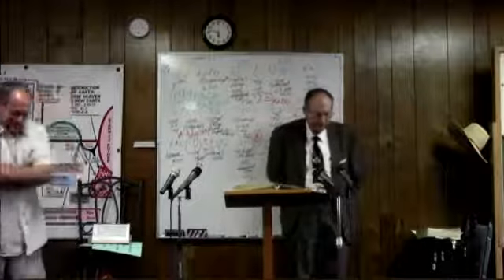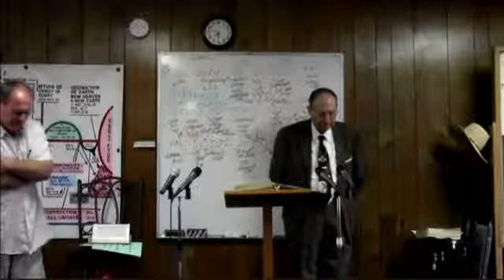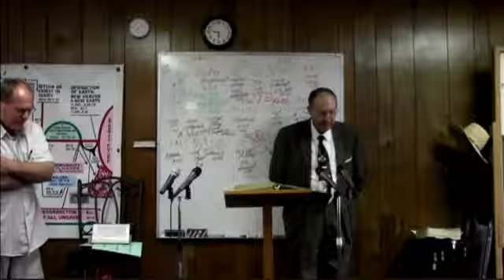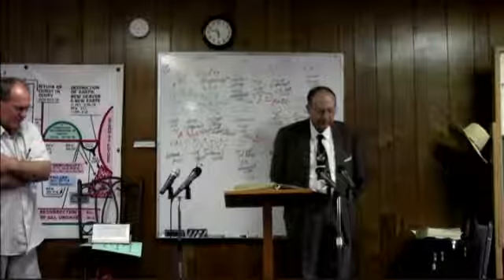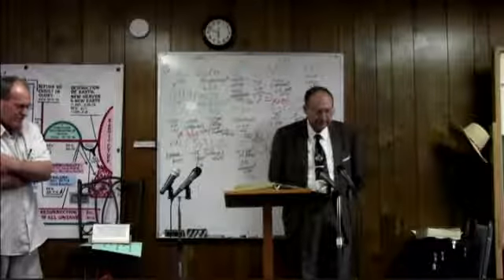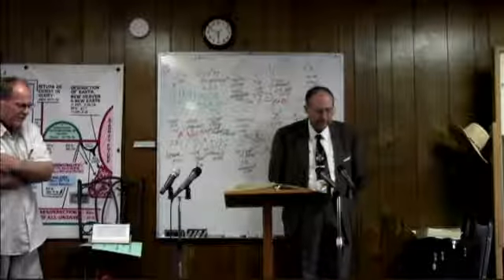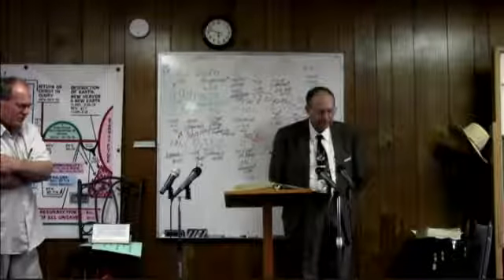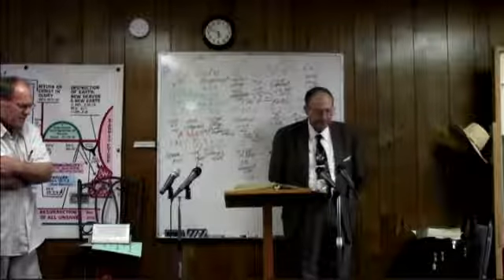2013 06 09 Gospel of John Class 1 A Sermon for Jehovah Witnesses : John 1:1-1:10 Dr Jim Phillips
Gospel of John # 1 A Sermon for Jehovah Witnesses : John 1:1-1:10 Dr. James M Phillips teaches Greek Reading and Research from the Gospel of John 2013 series. This messages is a message for Jehovah Witnesses. Every pastor in every church should listen to this message to prepare them to try with the help of God's Spirit to lead Jehovah Witness family members to the Real Christ of the Bible. Dr. Phillips is famous for his translation of the Gospel of John and this is one of his best. If you cannot reach a Jehovah Witness with the tools in this message, it cannot be done. This message completely destroys the foundation on which all Jehovah witness doctrine is built. You may watch this complete set of classes on Video at discoverthewordwithdrjim.com and look under the Video Directory. We want to thank our listeners and faithful users for your charitable donations no matter how small to help us keep the websites up for all to watch or hear the thousands of classes available on discovertheword.com, and discoverthewordwitdrjim.com